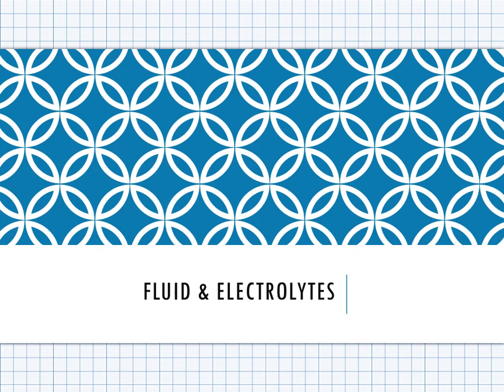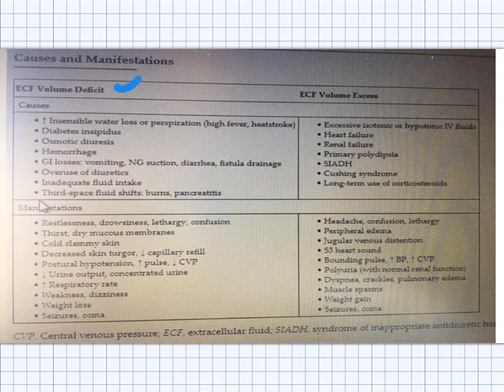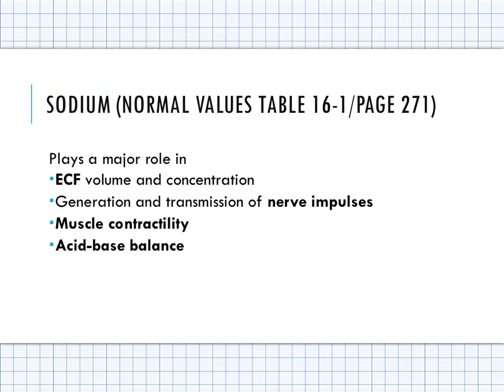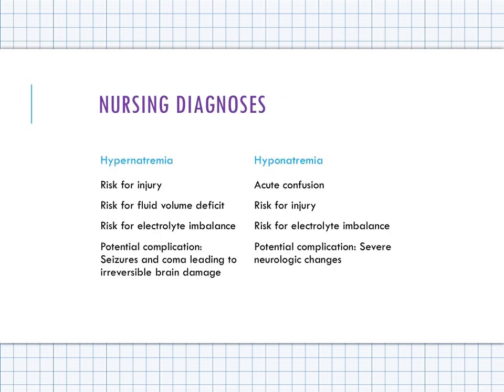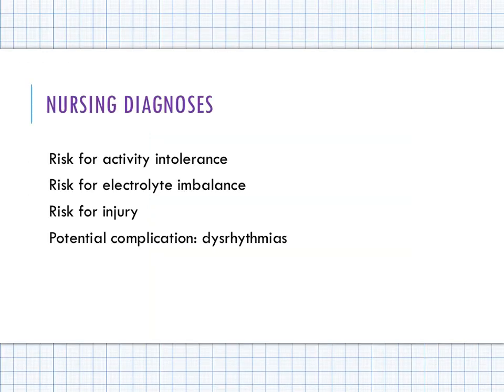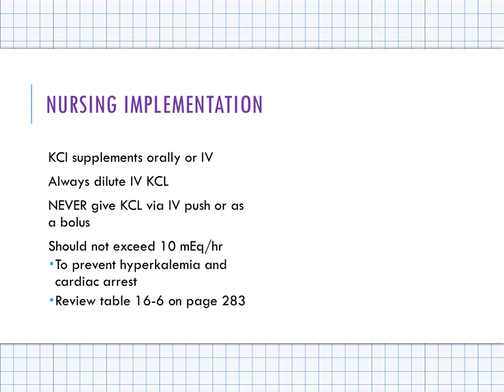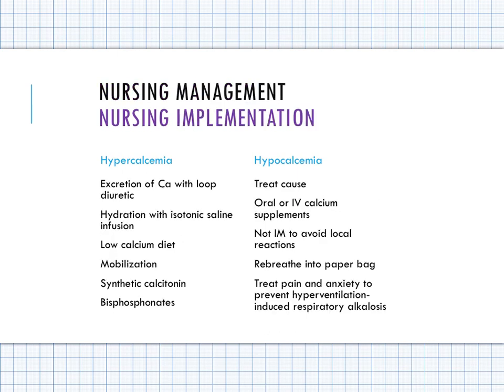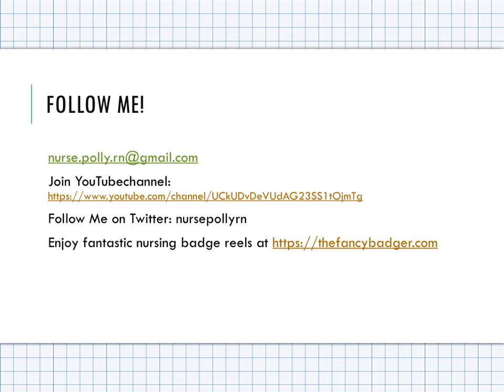Fluid & Electrolytes for Nursing Student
This project was created with Explain Everything™ Interactive Whiteboard for iPad. Simple explanation for fluid volume deficit and excess and most common electrolyte imbalances.